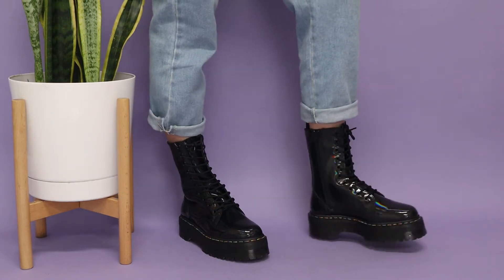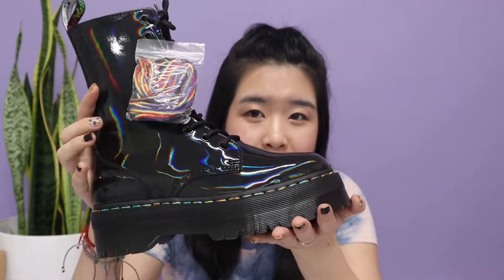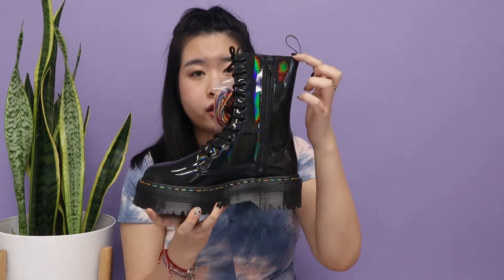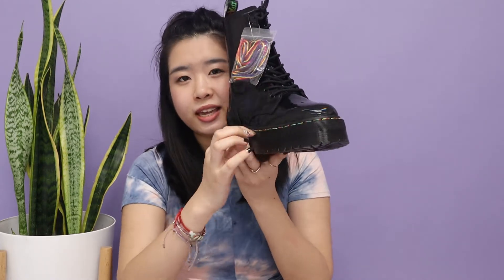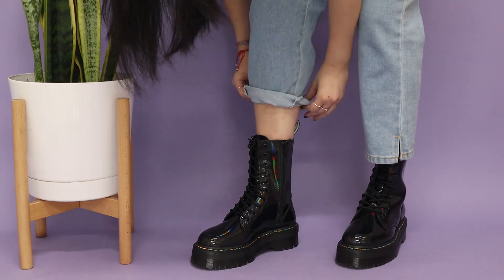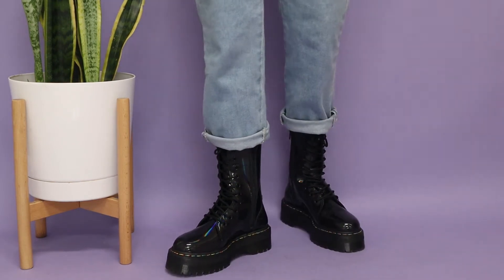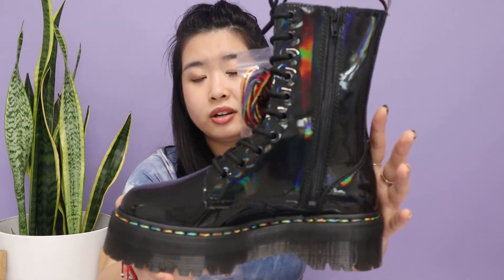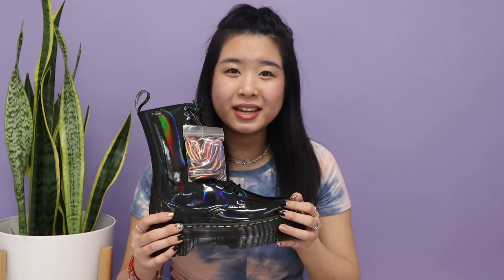DOC MARTENS JADON HI BLK RAINBOW | SHOE UNBOXING, REVIEW, & TRY ON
Happy New Years Friends!
OMG! It is finally 2021! I have been trying to pick out the perfect Doc Martens for me and I feel like these are the ones! I was eyeing the Jadons for quite some time now and I really love the black rainbow patent ones I came across. Now, I really want white ones haha.

Please let me know what you think about these shoes. If you have any questions or want me to check out other shoes, please leave it in the comments. I will be sure to reply. Until next time! ~Stay Happy and Stay Safe :)
Here is where you can get them!  :)

Dr. Martens Jadon Rainbow Hi

Dr. Martens Jadon Smooth Leather